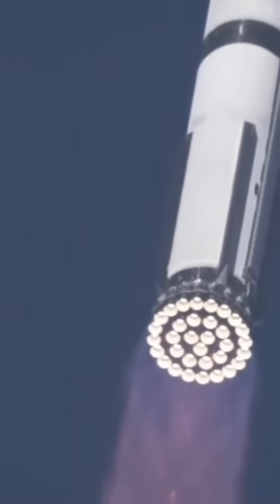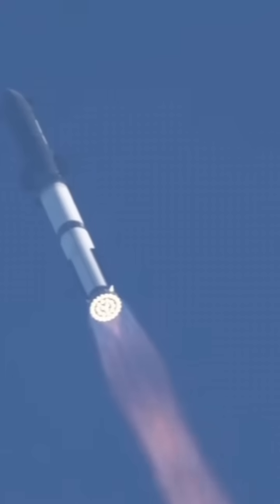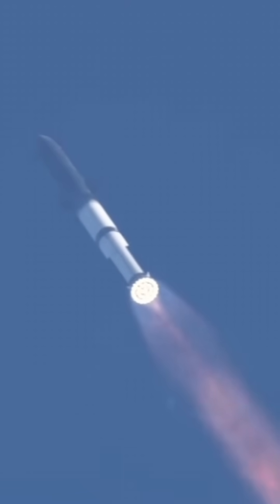🚀SpaceX Starship Flight Test #8 Liftoff Second Attempt SpaceX Starship 03/06/2025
Starship Flight Test #8 Second attempt SpaceX 03/06/2025